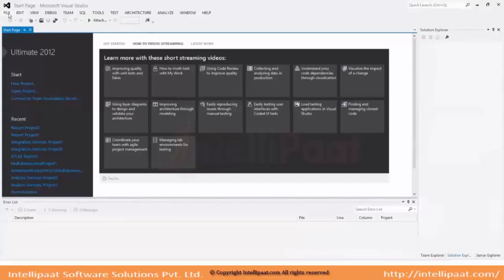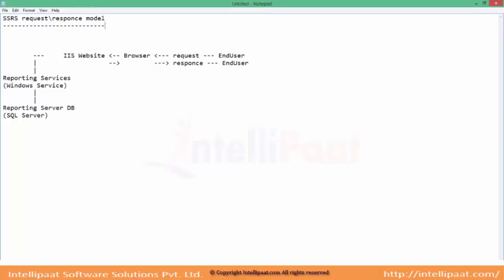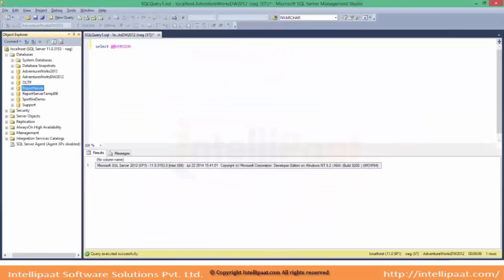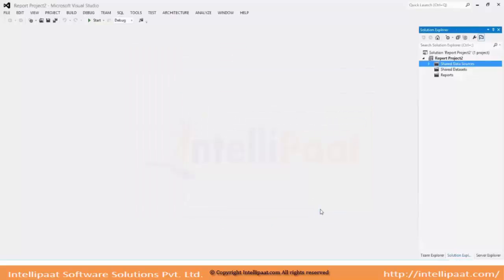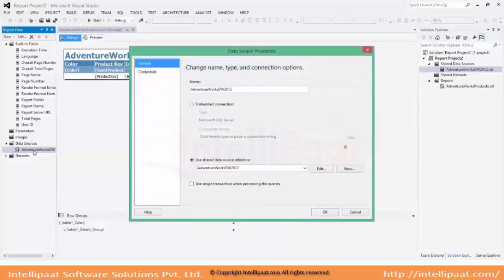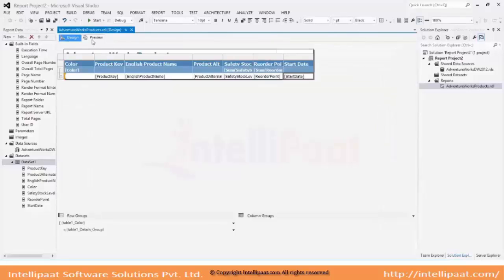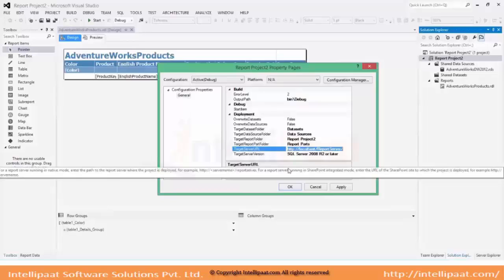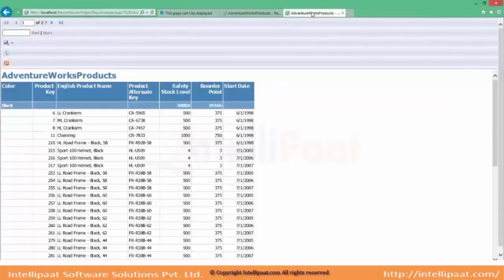SSRS Tutorial SSRS Report Builder | SSRS Training | SSRS Online Training - Youtube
The SSRS tutorial provided by Intellipaat provides SSRS training that will helpful for learners to understand the technology and create SSRS report builder in no time and face the SSRS interview questions. SSRS demo provided in this video will give good SSRS online training experience.

Key  features of Intellipaat Tableau training and Tableau tutorials-
1.24*7 Life time support and Access to in-depth high quality interactive e-learning sessions.
2.Multiple assignment, project work and lab exercises for practice.
3.Lifetime 24/7 access to video tutorials with on-demand training support.
4.Job assistance - US, UK, and Indian Clients and partners.
5.Sample resumes preparation along with mock up interview session.
6.Intellipaat Course Completion Certificate at the end of the course.
7.Professional faculty with more than 18 years of experience in the industry.
8.Community of more than +250000 users across the globe.
All topics related 'What is SSRS and Why learn SSRS' have extensively been covered in our course ‘SSRS Training’.